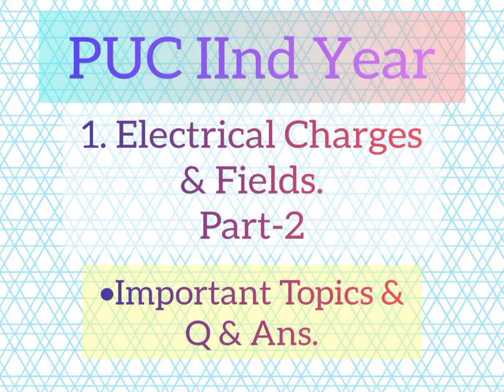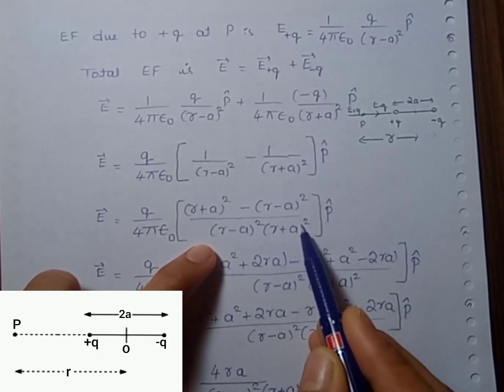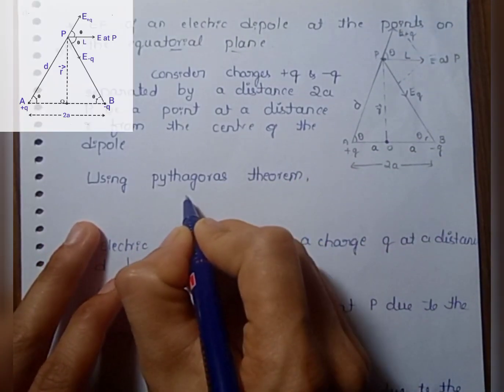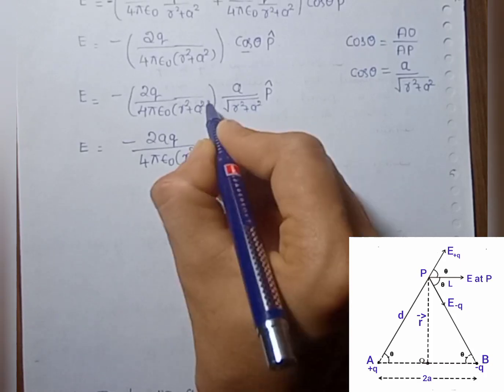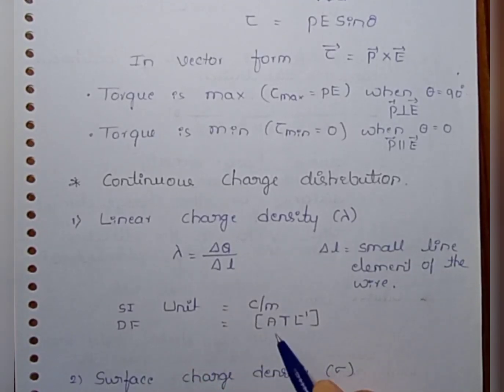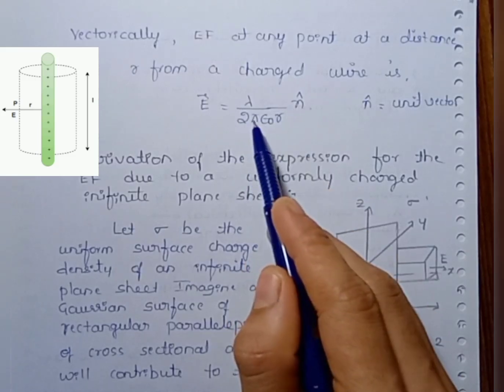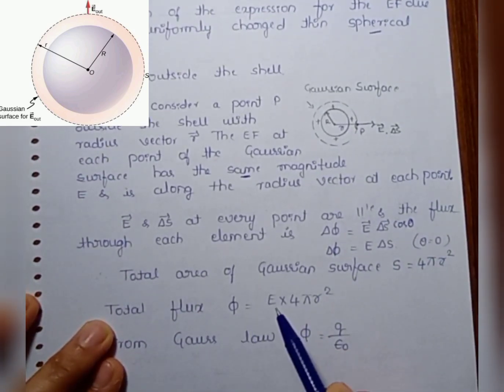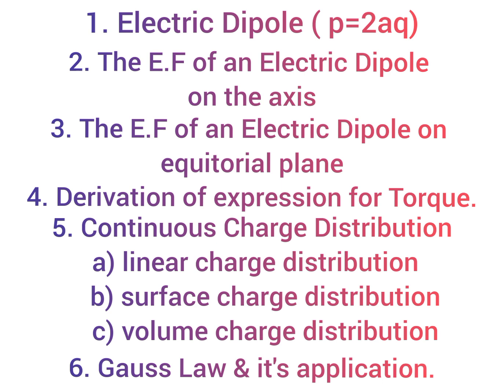Electrical Charges & fields - 12th std PUC science |Kannada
Hello Students!!

In this Channel we will discuss about PUC IInd
year Chapters In English and Kannada... Here we
will learn about Important topics. Questions and
Answers of each chapters

Students if you have any doubt regarding your
syllabus you can drop a comment. I will explain
about it.

In this video I explained important topics of Electrical Charges & fields of 2nd PUC 1th chapter..

Covered Topic In this Video:

1. Electric Dipole
2. The electric field of an electric dipole on the axis.
3. The electric field of an electric dipole on the equitorial plane
4. Derivation of expression for Torque.
5. Continuous Charge Distribution
6. Gauss Law & it's application